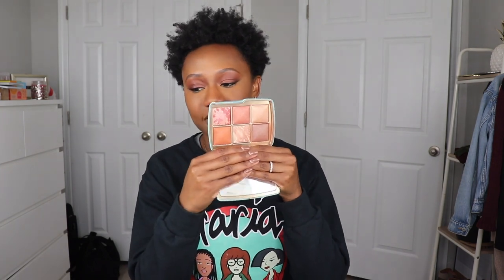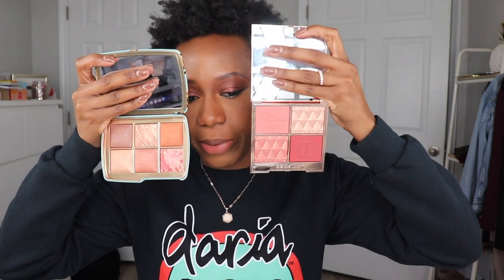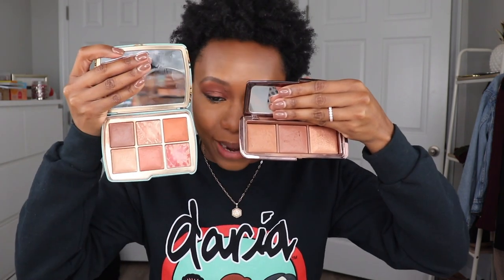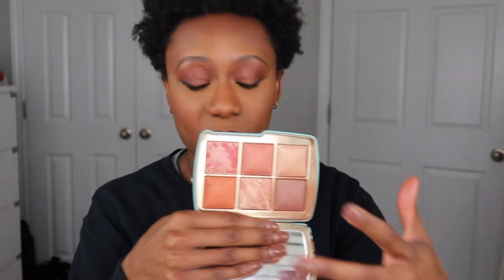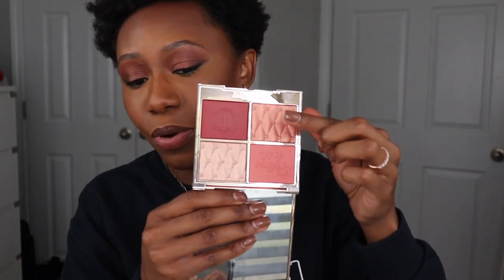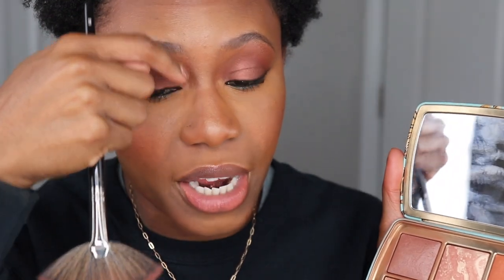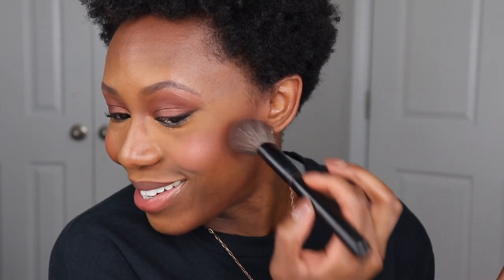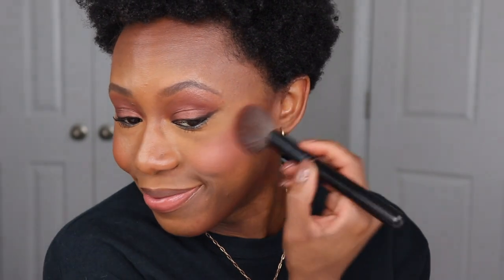Hourglass Ambient Edit VS Charlotte Tilbury Pillow Talk Face Palette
FINALLY!  It took me a few days but I wanted to be sure I used these palettes to the fullest.

Products used:
ABH Rose Metals
Hourglass Concealer Umber
LYS No Limits Strength
Charlotte Tilbury Airbrush Flawless Finish Powder (3)
Charlotte Tilbury Air Brush Brightening Flawless Finish (tan/deep)
Hourglass Ambient Lighting Edit (tiger)
Charlotte Tilbury Pillow Talk (med/deep)

PODCAST
Makeup Your Mind With Amber P.

My skin type: Oily acne prone
Golden/warm  Undertone

NARS Foundations (Macao)

Canon 50mm

Ring Light

Camera Tripod